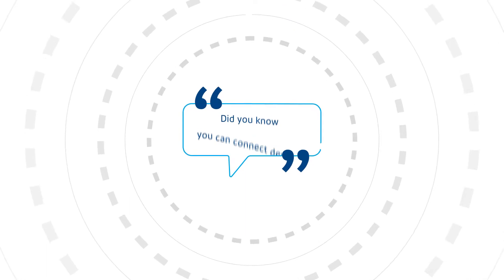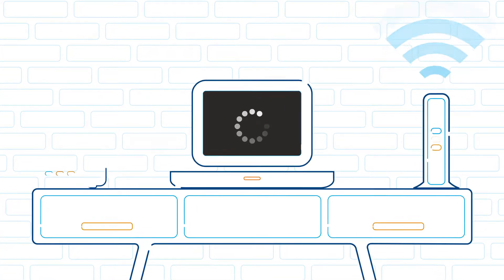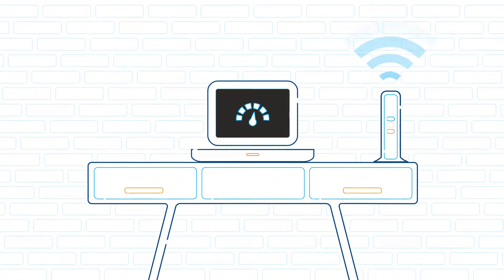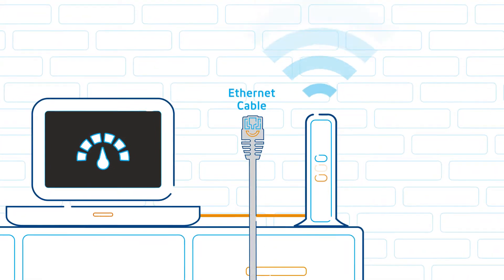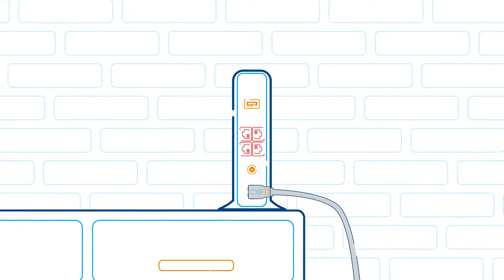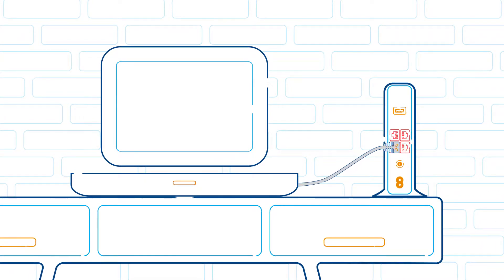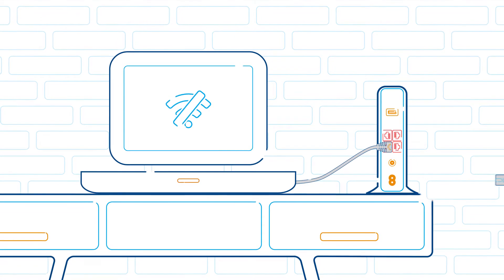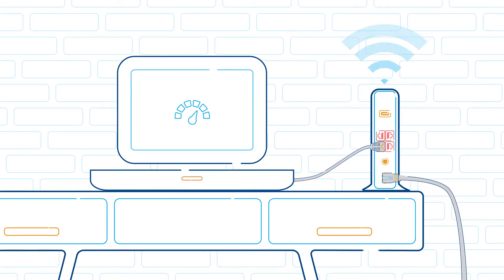Checking your internet speed through your modem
This video provides the steps on how to connect directly to the modem while troubleshooting your internet speed or connection issues.